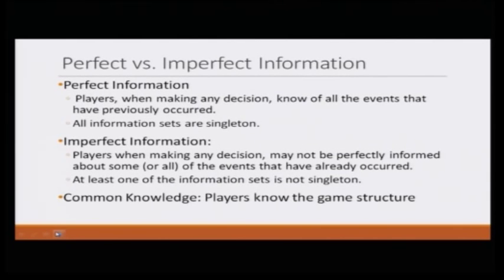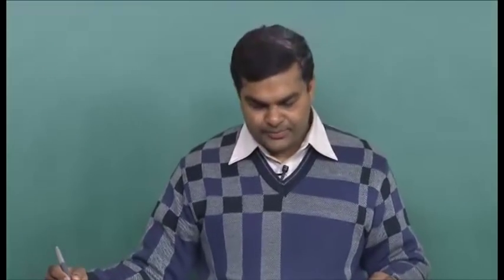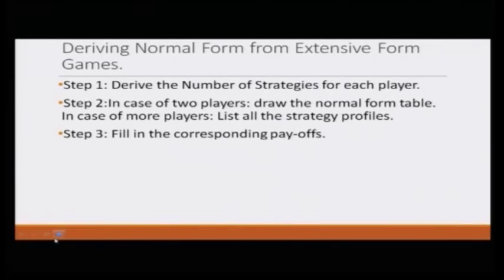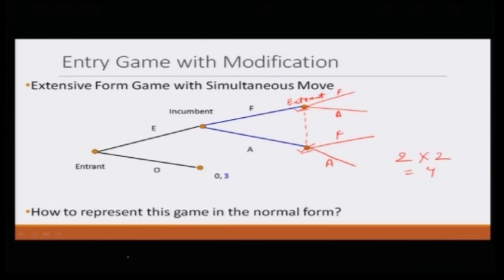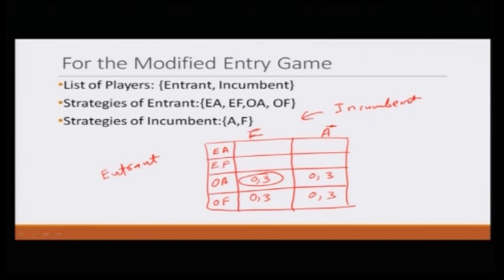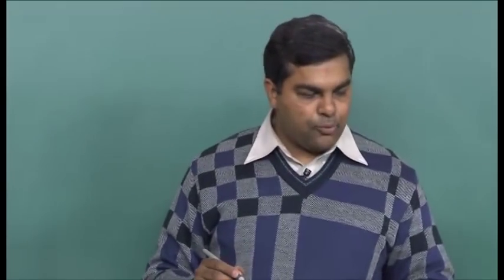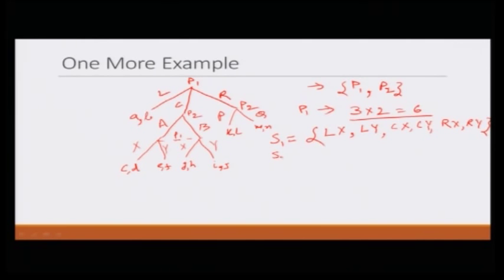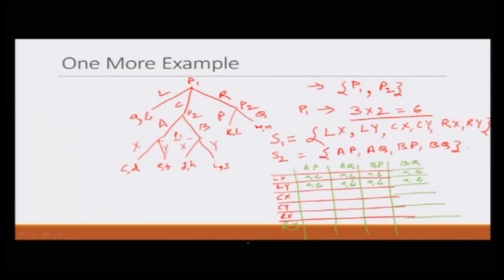Lecture 26: Extensive Form Games with Simultaneous Moves and their Normal Form Representation